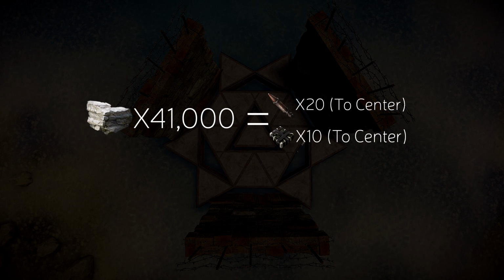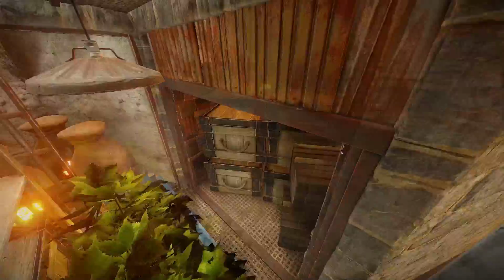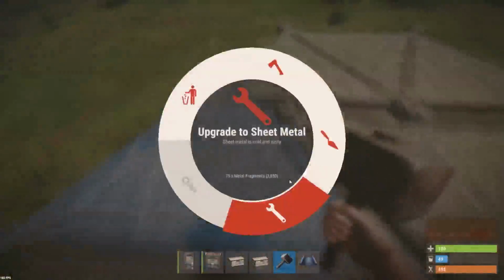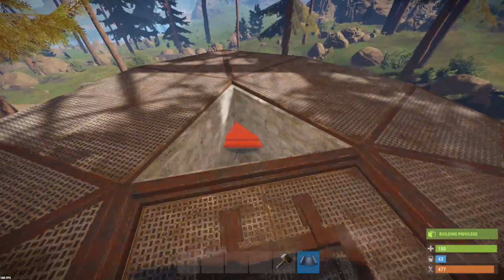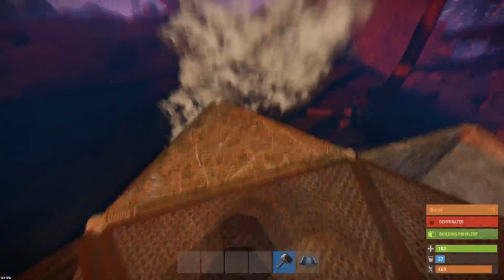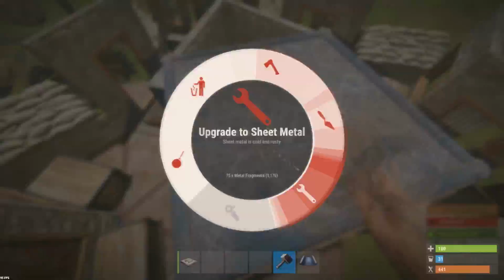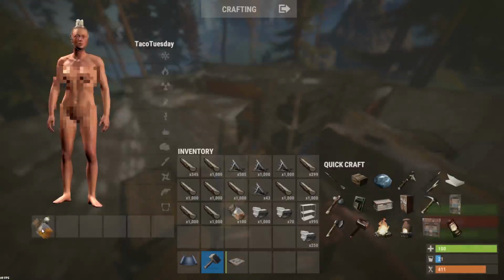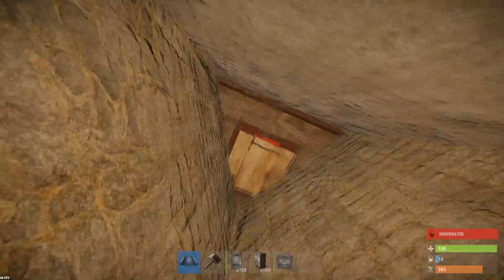CHEAP STRONG Small Group/Clan Design | (How-To) Rust Base Building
Today I go over a cheap strong small group or clan design. I will show you a tour of the base along with how to go about building it in Rust. I hope you all enjoyed!

Songs -
1: hisohkah - school rooftop
2: dark day - tomppabeats
3: Leavv - Thank You
4: idealism - Lonely
5: Jinsang. - Affection.
6: nymano - the man alone
7: leavv - afternoon breeze